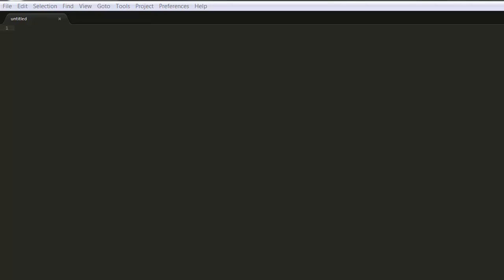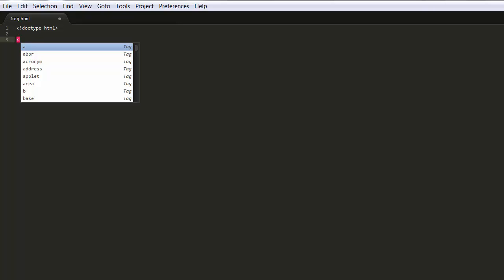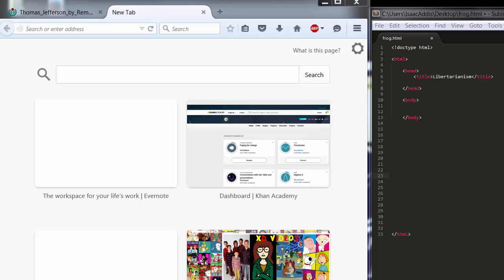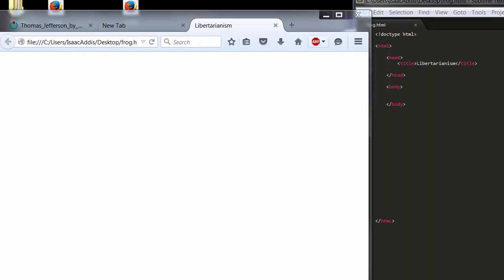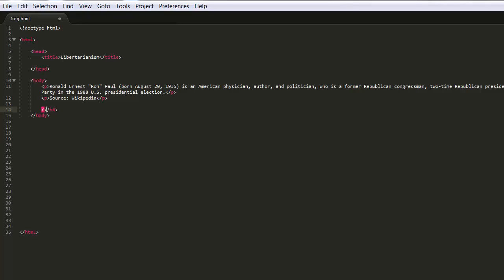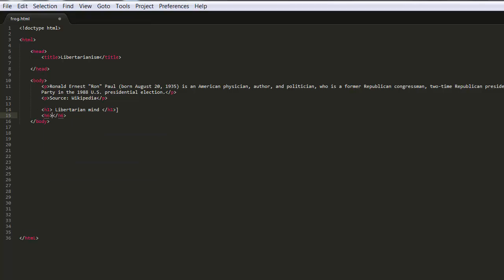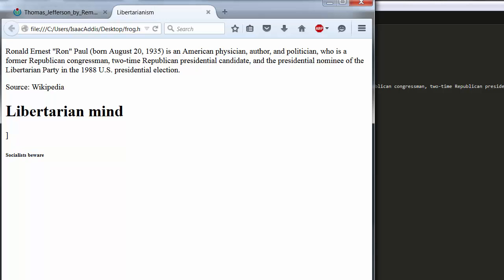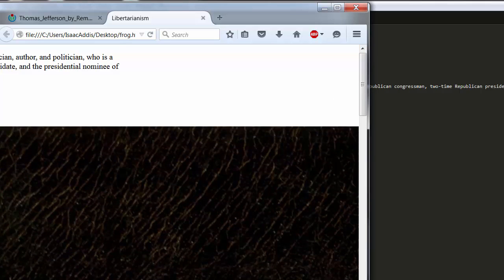Making a Basic Webpage - HTML Lesson #1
HTML is the language of opportunities and practibility. By no means does it require an outstanding intellect to use, but rather the right guidance.

In this video, I share very common and basic HTML tags and apply them to a create a basic website.

[Time Skip]:

2:32 head tag
2:39 body tag
4:03 title tag